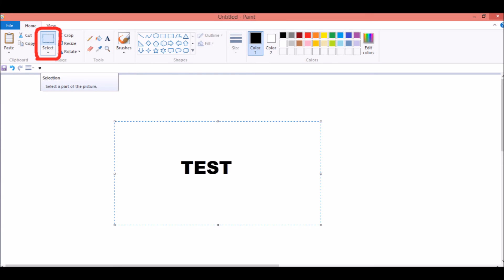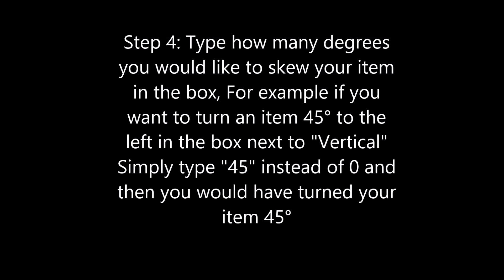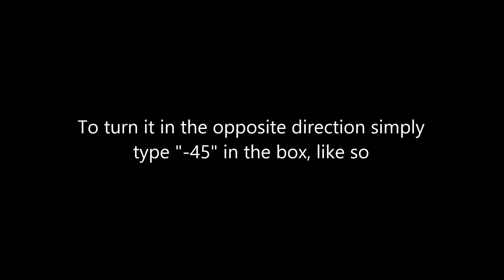How to Rotate Text/Images in Microsoft Paint